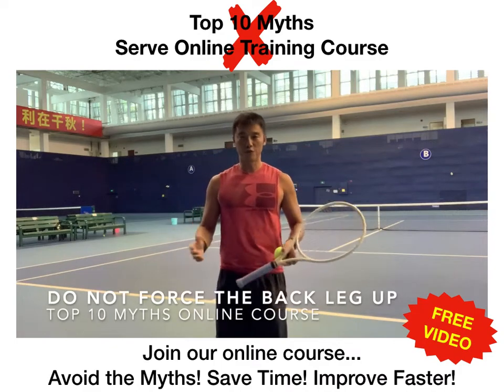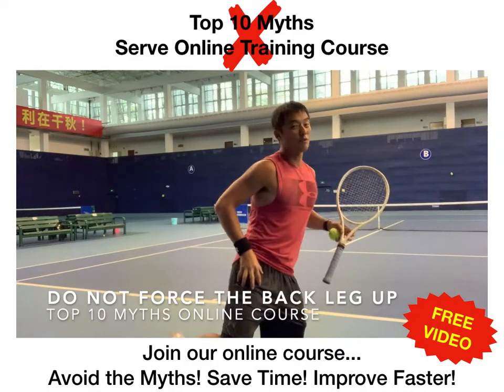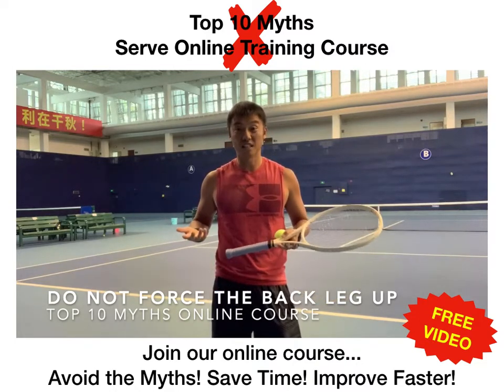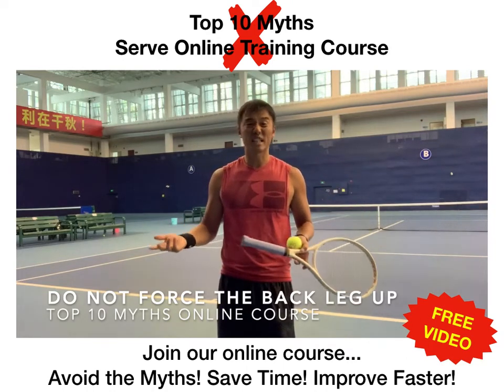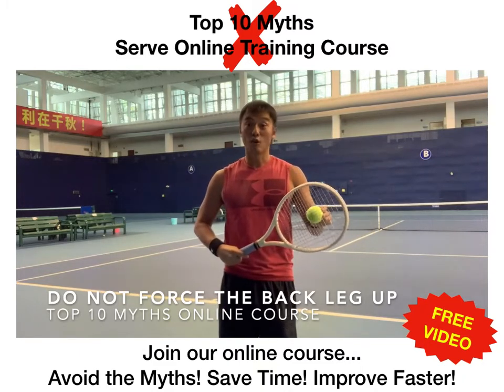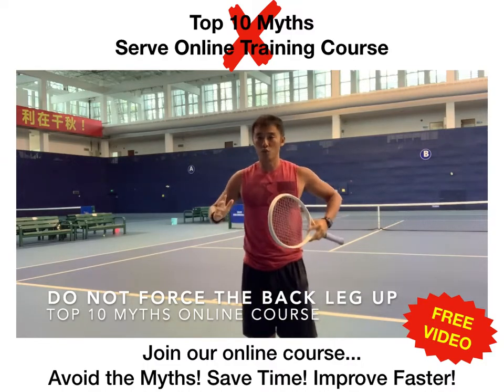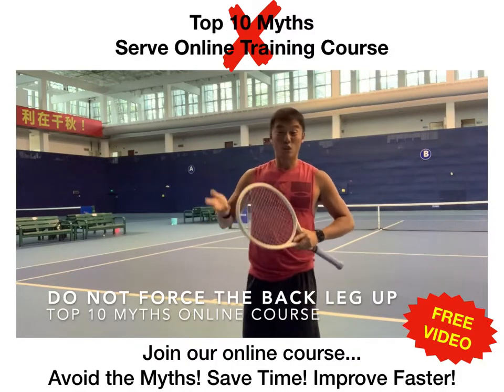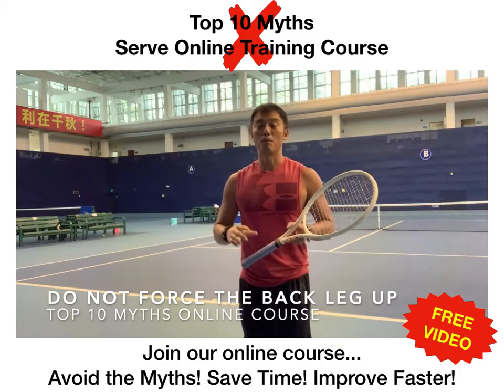(廣東話) Henry So蘇浩剛國際網球導師及教練 FREE VIDEO Top 10 myths courses: Do not force the back leg up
Henry So蘇浩剛國際網球導師及教練 🔥Online Training Courses available for everyone